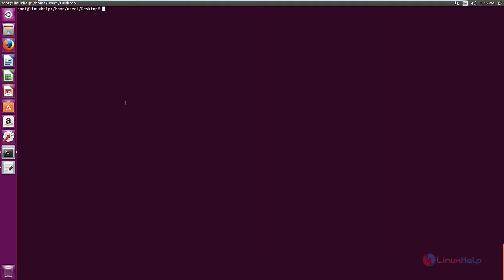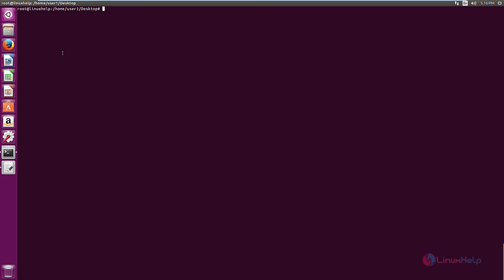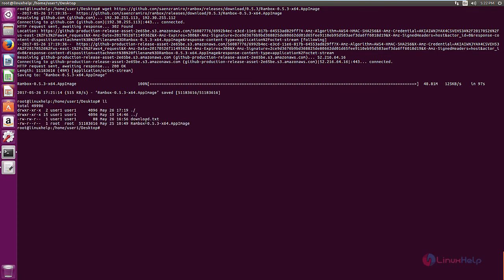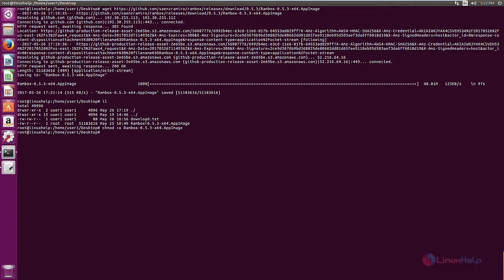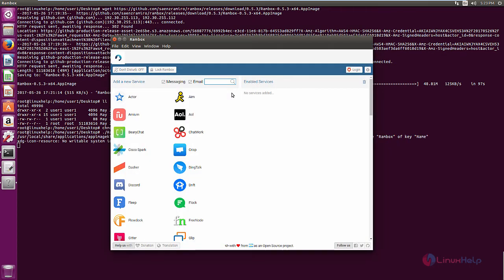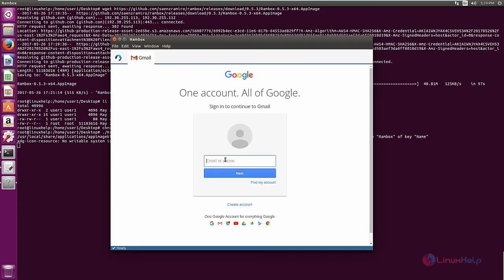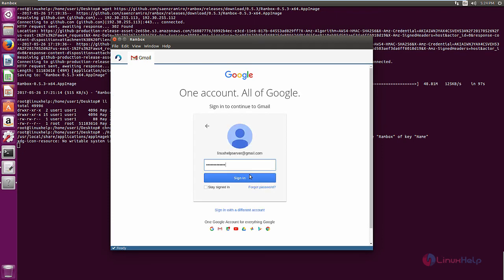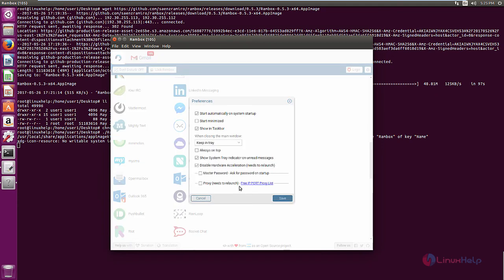How to install Rambox in Ubuntu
This video explains the installation procedure of Rambox in Ubuntu. The Rambox is a free, open source and cross platform messaging and e-mailing application that combines common web applications in one place.